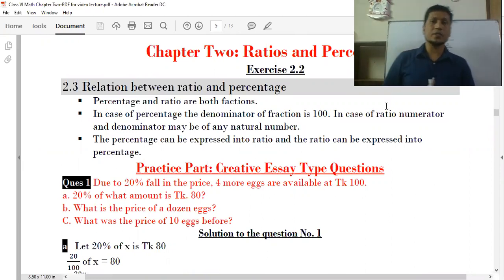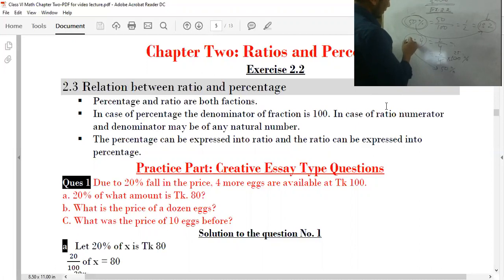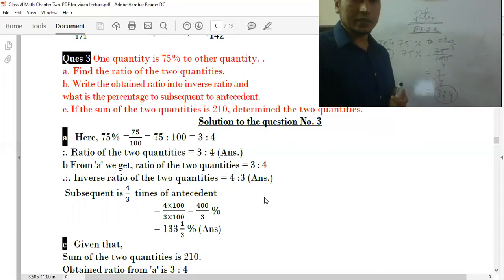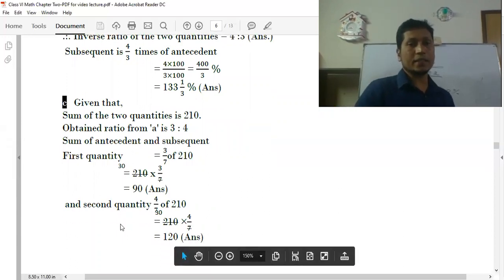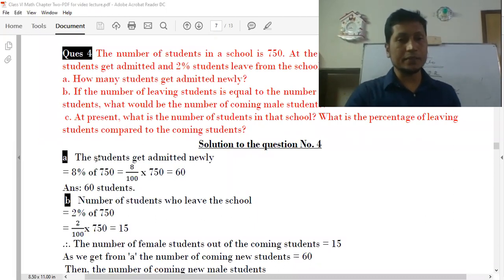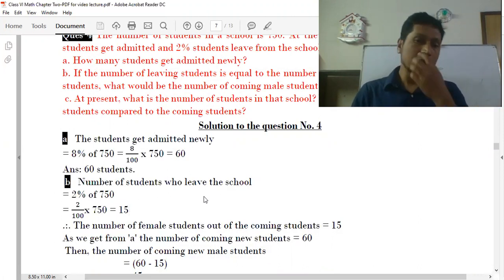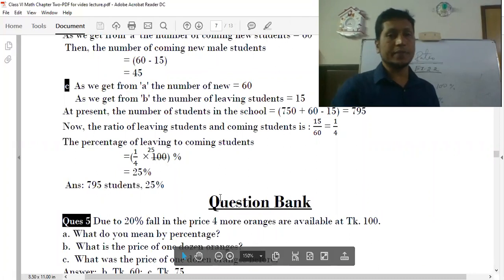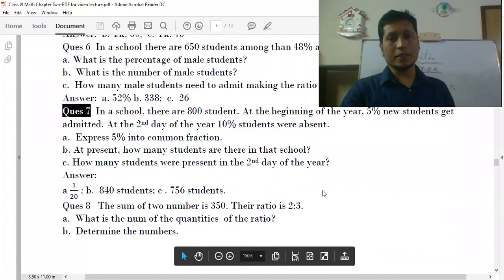Class 6 Ratio Part 3